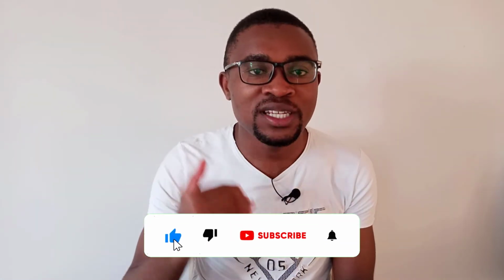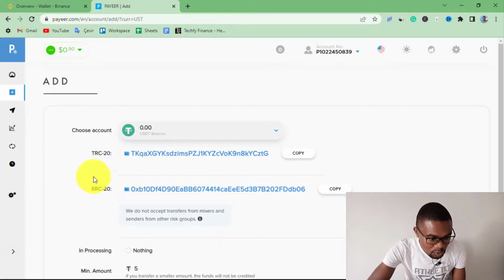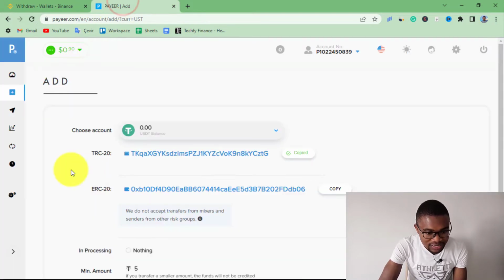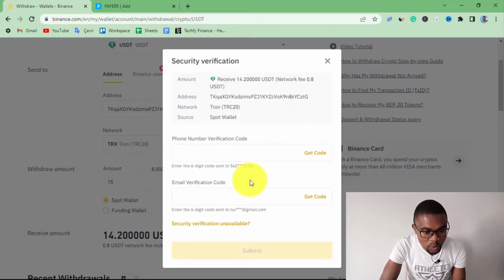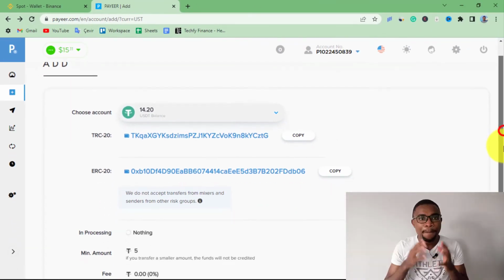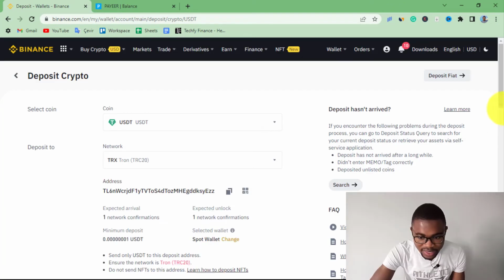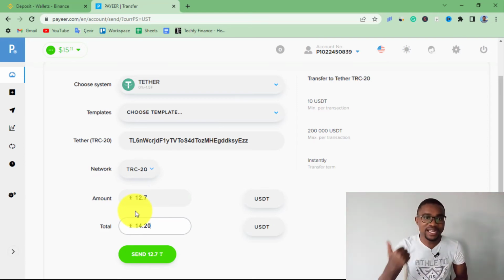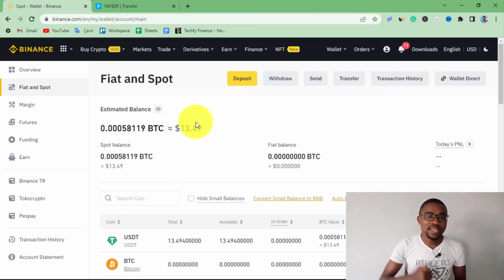How to Deposit & Withdraw Crypto on Payeer (Payeer to Binance)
Learn how to deposit and withdraw crypto on Payeer. I will show you step by step how to deposit and withdraw crypto from a Payeer account. In this video, we will use Binance but you can follow the same procedure even if you're using a different crypto exchange to deposit & withdraw crypto from your Payeer account.